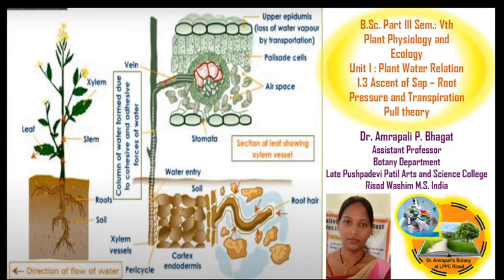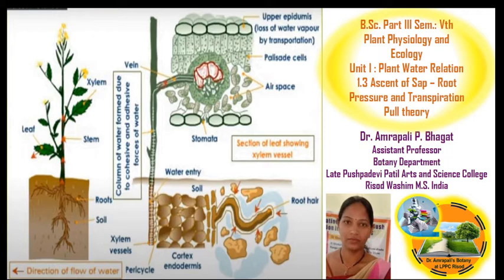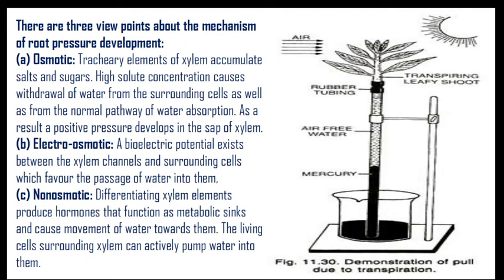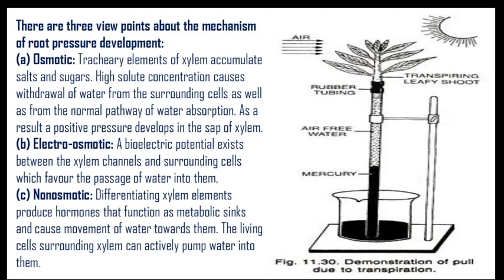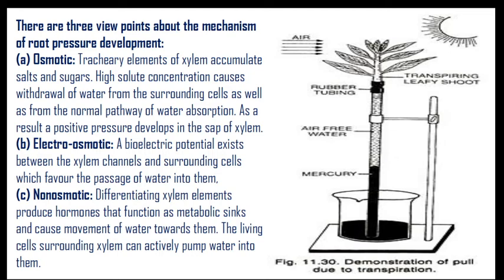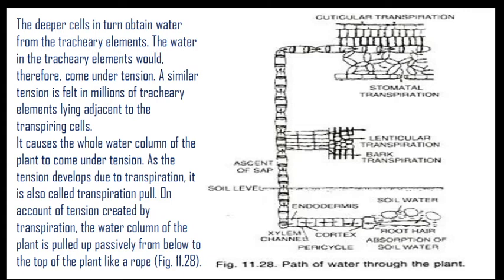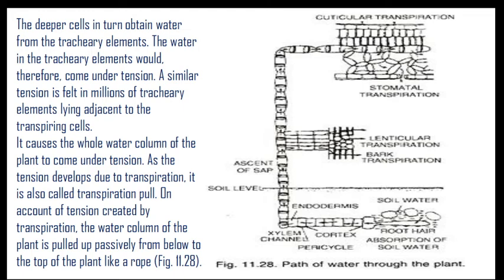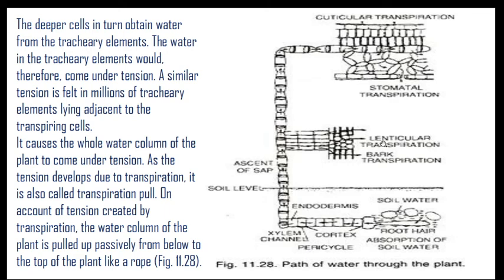Ascent of Sap Root Pressure and Transpiration Pull Theory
This Video will help u to learn about Ascent of Sap Root Pressure and Transpiration Pull Theory Cohesion and Transpiration Pull Theory upward movement of water from roots to the aerial parts of a plant three view points about the mechanism of root pressure development Objections to Root Pressure Theory Continuous Water Column Cohesion or Tensile Strength Development of Tension or Transpiration Pull